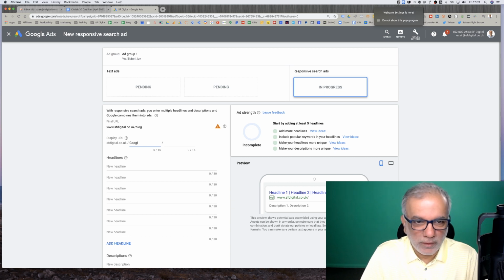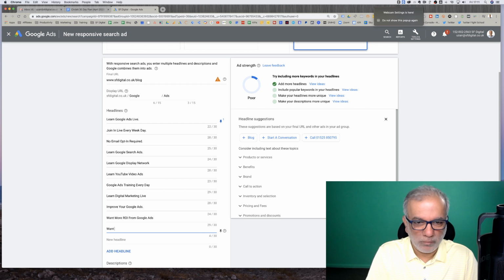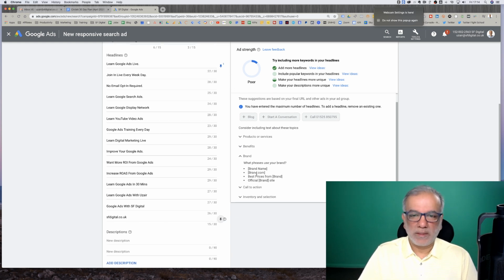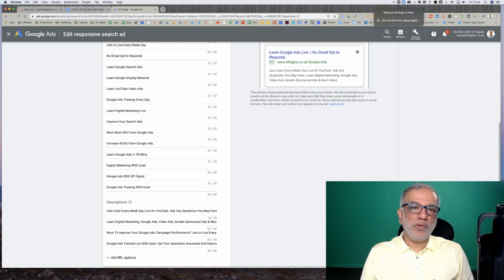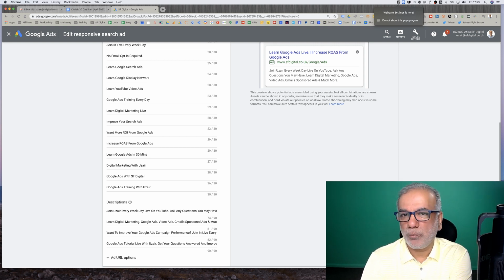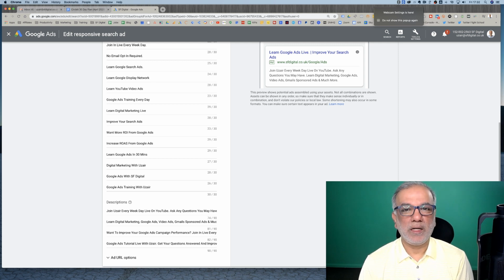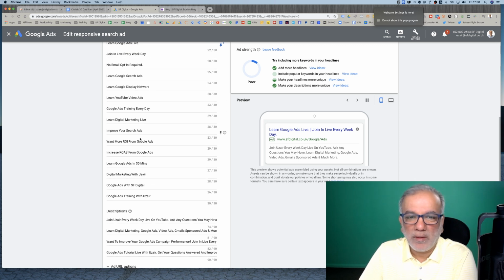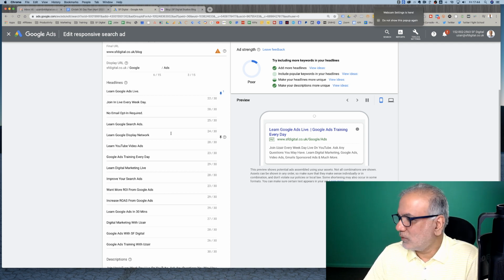Google Ads Tutorial 2021 | How To Setup Google Ads Responsive Search Ads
In this video, you will learn how to set up Google Ads Responsive Search Ads.

Ask Uzair Kharawala any questions you may have regarding Google Ads, YouTube Ads, Video Marketing, Landing Pages, Google Analytics or just drop by and say hello!

Google Ads Tips & Tutorials. Learn Google Ads Live

Free Resources